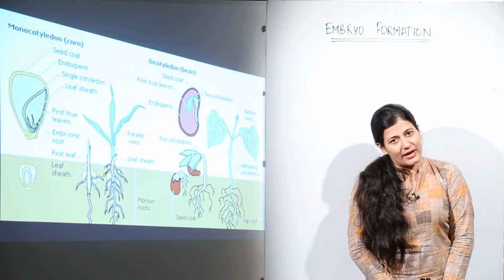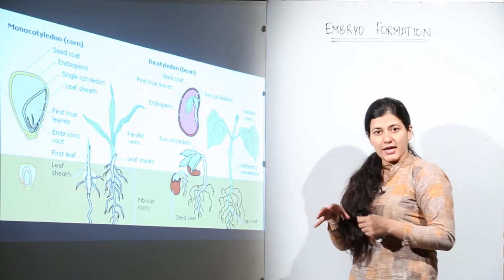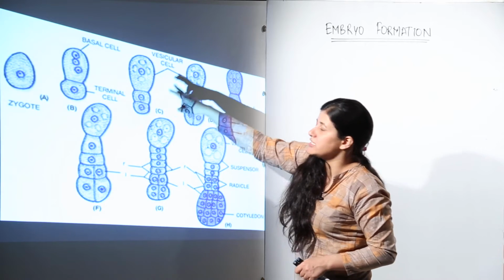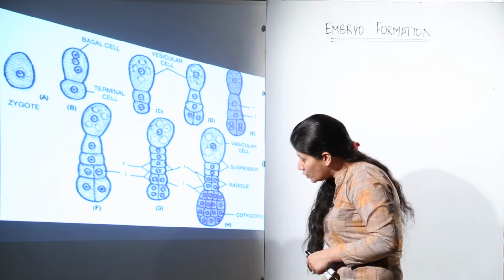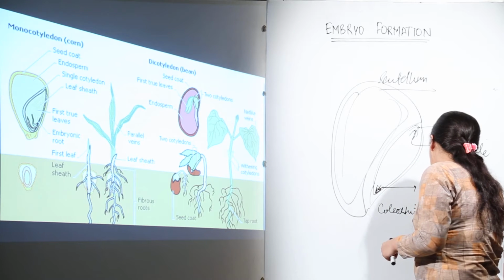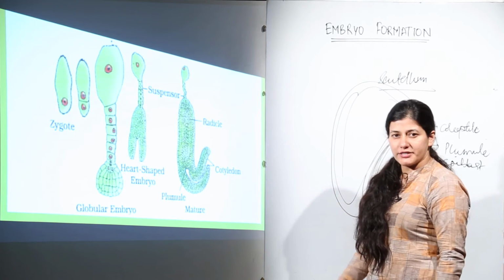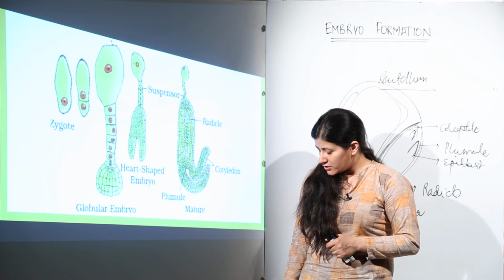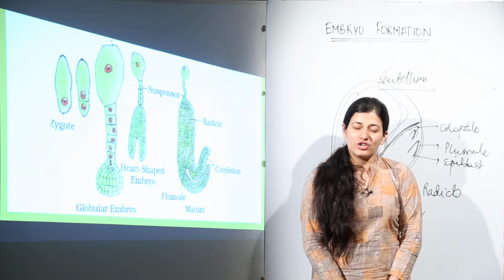Reproduction and development in angiosperms l embryo formation l CBSE l Class 12 l Lecture 29